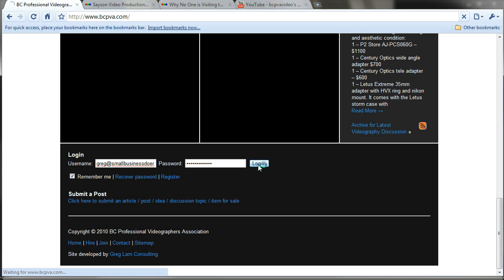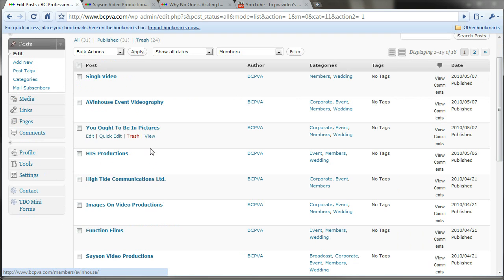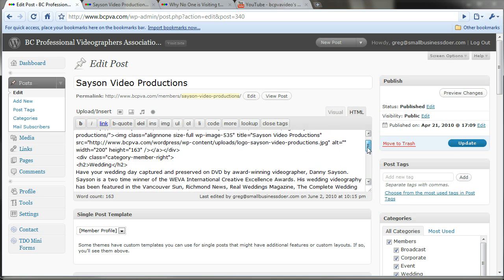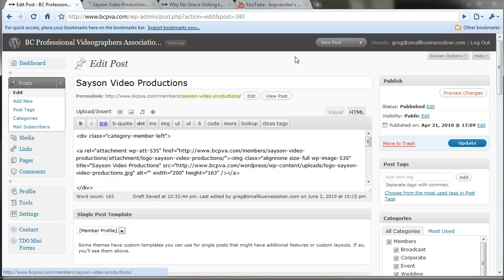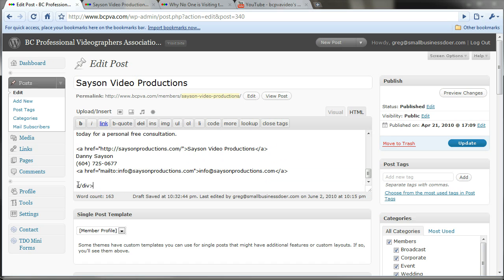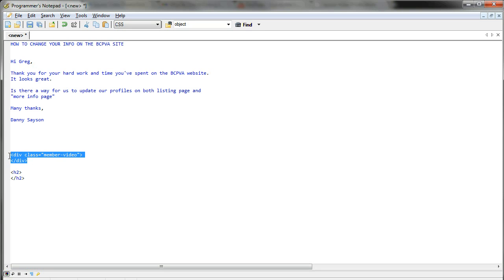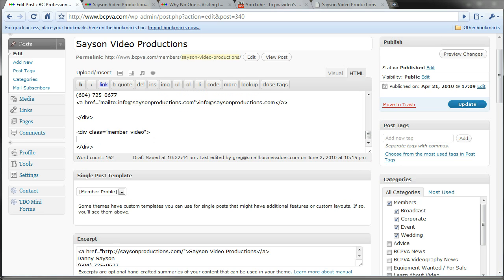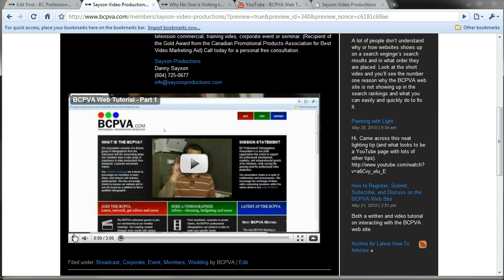How To Change Your BCPVA Profile Information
This, I'm sure, will be one of the most asked questions about the BCPVA site by BCPVA members. Specifically, "How do I change my info?" to see the posting.